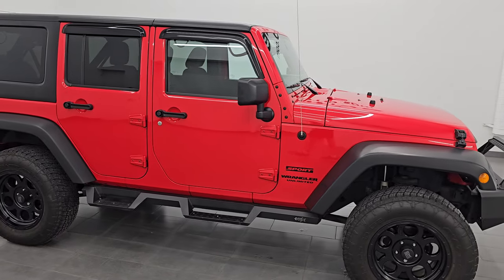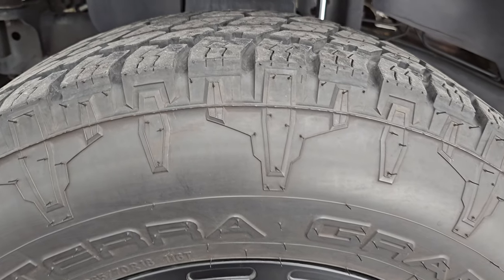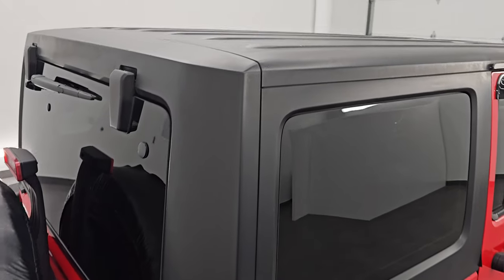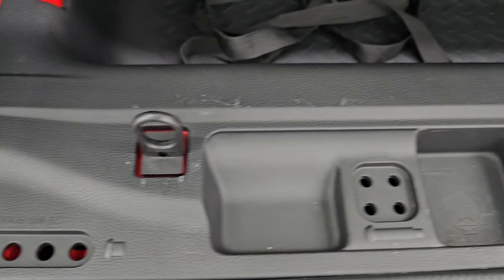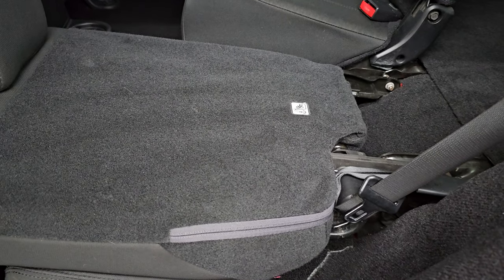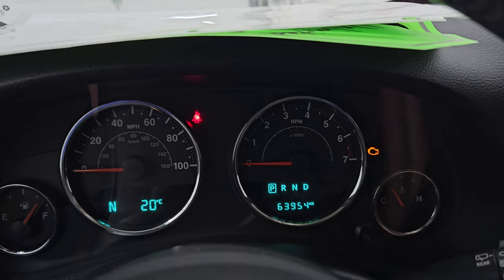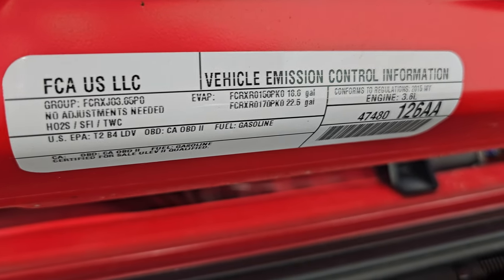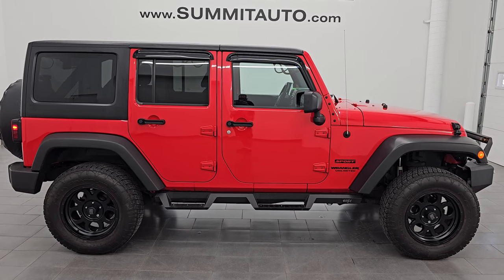2015 JEEP WRANGLER UNLIMITED SPORT AUTO FIRECRACKER RED 4K WALKAROUND 23J469B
This 2015 JEEP WRANGLER UNLIMITED SPORT HARD TOP AUTOMATIC IN FIRECRACKER RED CLEARCOAT FOR SALE IN FOND DU LAC OSHKOSH WISCONSIN 54935 is the vehicle we did walk around review of today.

Thank you for checking out this video of this 2015 JEEP WRANGLER UNLIMITED SPORT HARD TOP AUTOMATIC IN FIRECRACKER RED CLEARCOAT FOR SALE IN FOND DU LAC OSHKOSH WISCONSIN 54935

STOCK: 23J469B
PRICE: $21,499
MILES: 63,746
MAKE: JEEP
MODEL: WRANGLER
VIN: 1C4HJWDG5FL774892
LOCATION: FOND DU LAC OSHKOSH WISCONSIN, 54937 TRUCKS ON 41

CLEAN TITLE HISTORY! CLEAN CARFAX!* 3.6 Liter V6 DOHC Engine, 285 Horsepower* Unlimited Sport Package* Automatic Transmission Center Console Shifter* 5 Speed Automatic Transmission with Optional Manual Tap Shift* 4x4 Floor Shifter Four Wheel Drive 4WD* Rough Country Suspension Leveling Lift Kit* Driver Seat Height Adjuster* Non Smoker* Black Ebony Cloth Seats* Bucket Seats* 2nd Row Bench Seating* Towing Package with Receiver Trailer Hitch* Heated Power Mirrors* Electronic Stability Control Traction Control ESC* Downhill Assist Control DAC* Nitto Terra Grappler G2 A/T P265/70 R18 Tires* KMC XD Series Painted Alloy Rims Premium Wheels* Four Wheel Disc Brakes* Aftermarket Painted Stepbars* LED Fog Lights* Vent Shades* AM / FM Radio Tuner* CD Player* Auxiliary MP3 Jack Portable Audio Connection* Keyless Entry System* Rear Window Defroster* Swing Open Rear Door with Manual Raise Glass* Adjustable Height Seatbelts* Driver and Passenger Front Air Bags* L.A.T.C.H. Child Safety System* Side Curtain Air Bags SRS Safety Restraint System* Multi-Function Steering Wheel Controls* Compass, Outside Temperature Display and Mileage Display* Fold Down Rear Seats* Factory Floormats* Air Conditioning AC* Cruise Control* Power Locks* Power Windows* Tilt Steering Wheel* Firecracker Red ClearcoatCLEAN AUTOCHECK! Very very clean inside and out! This is one of the sharpest and cleanest 2015 Jeep Wrangler Unlimited Sport suvs we have had in a long time! This is the one! Make your move before this super clean 4wd is gone!*